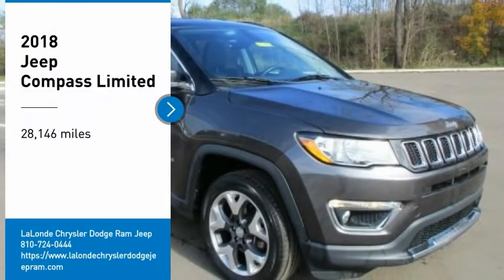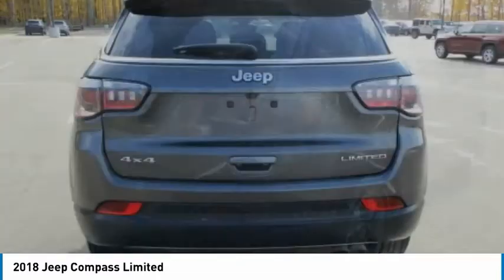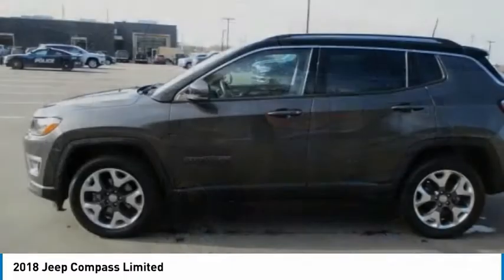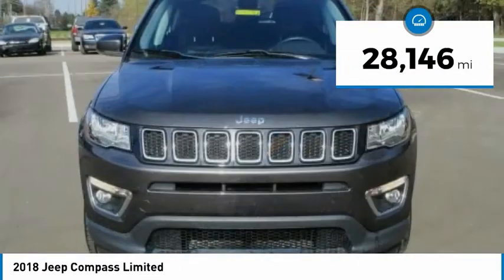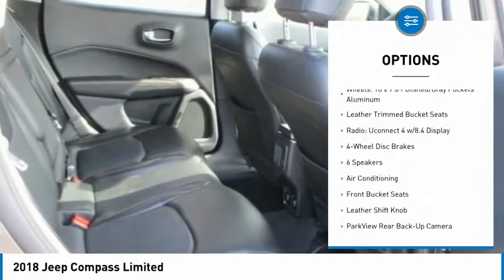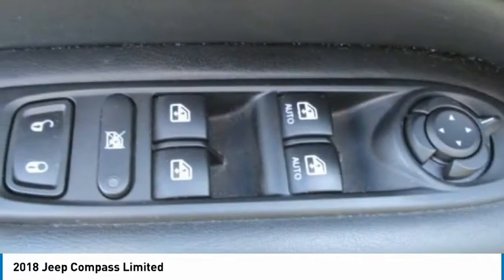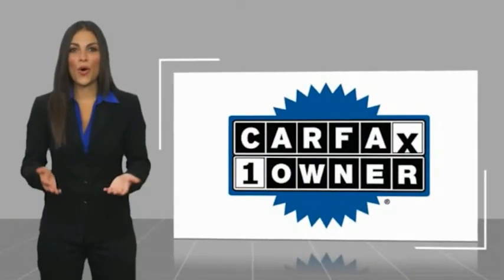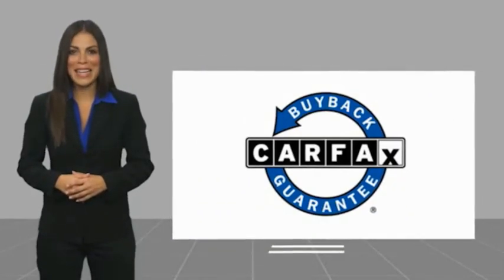2018 Jeep Compass Limited for Sale in Imlay City MI Stk# P21276A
Recent Arrival! *U Connect. Clean CARFAX. CARFAX One-Owner. Odometer is 3470 miles below market average! 22/30 City/Highway MPG 2018 Jeep Compass Limited Granite Crystal Metallic Clearcoat 4WD 9-Speed Automatic 2.4L I4.